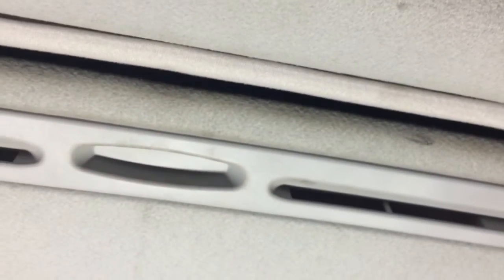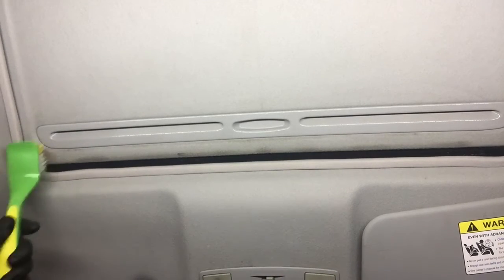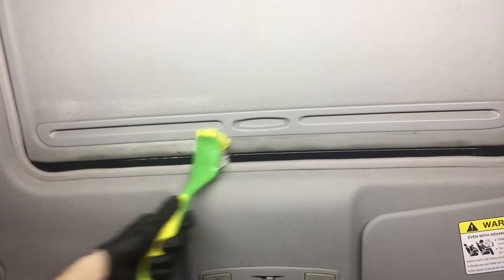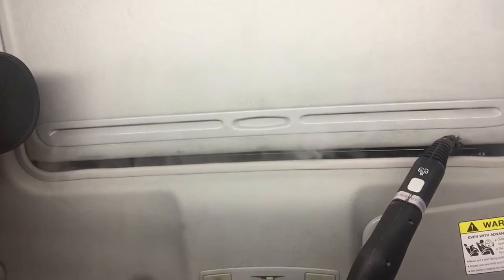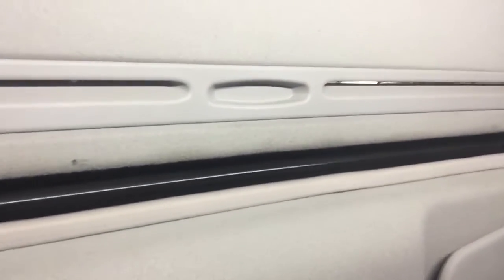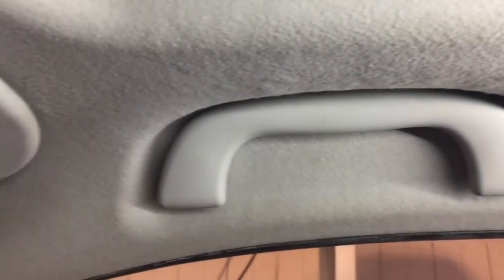How to clean your car or truck headliner.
You hear a lot of horror stories with auto headliner. This video shows how to carefully and safely clean and recondition that troublesome area.